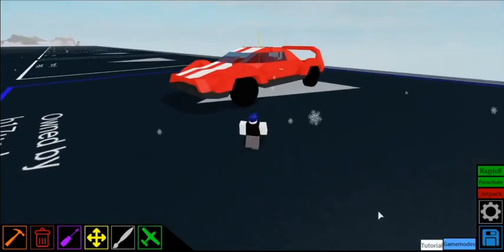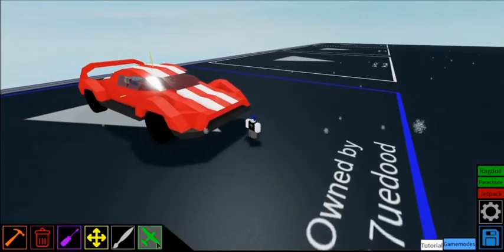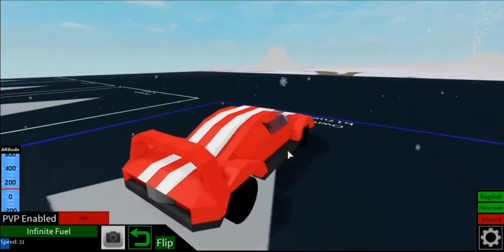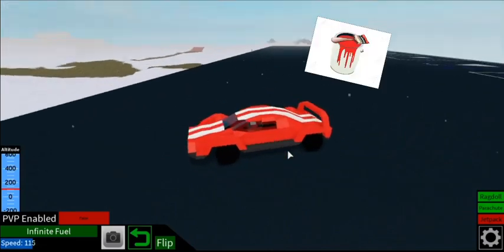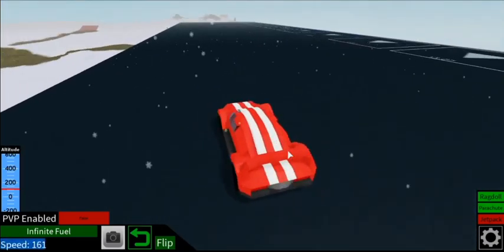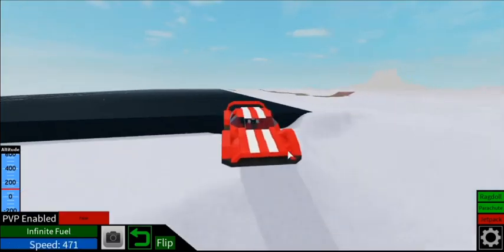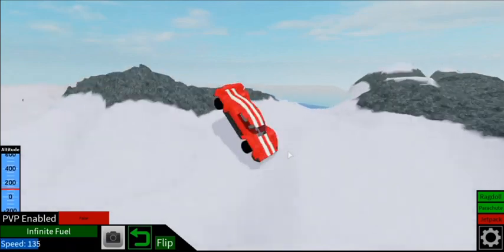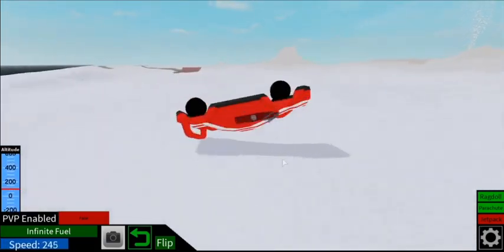BD-00 Supercar [Showcase] Plane Crazy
Today I show you the BD-00 Supercar in Plane Crazy!